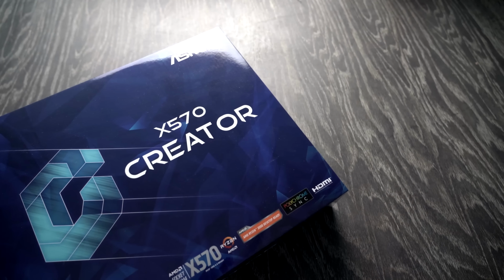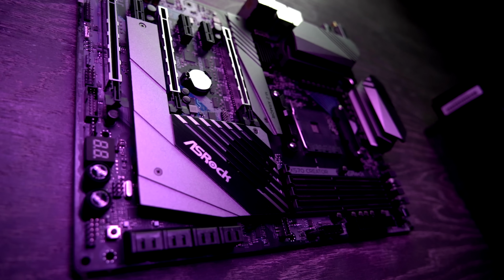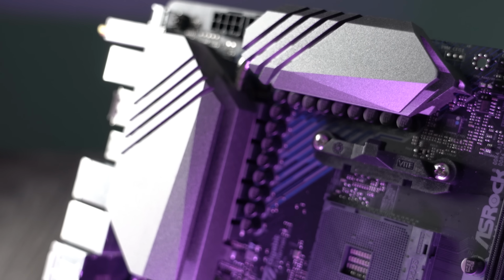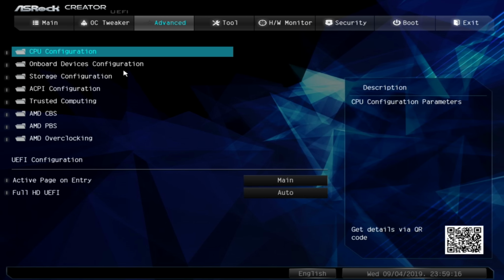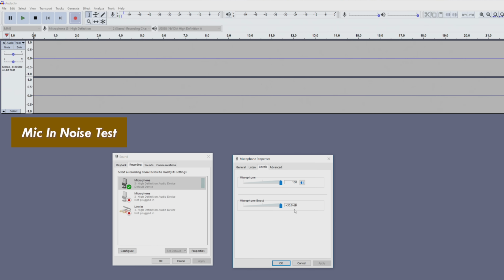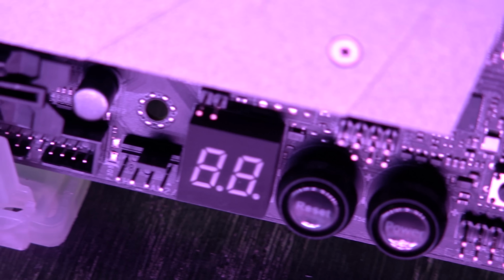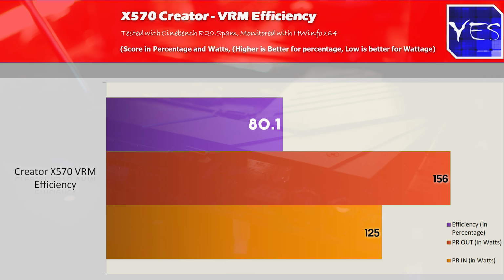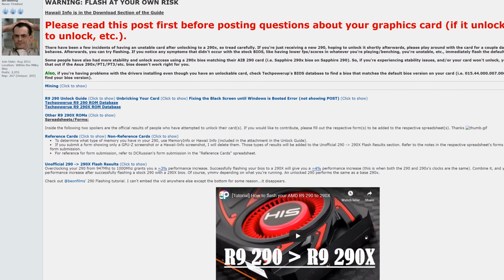X570 Creator Motherboard Review - ThunderBolt and 10Gbe Meets AMD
Here is the latest and greatest motherboard from ASRock, though at a very steep cost... and that is $499 USD. Though this one in particular came out of the box with a weird (but easily fixable) issue with the platform chipset hub, and that is the fan was spinning at 100% at all times. even after a bios update. Though besides that we test the VRM, Ethernet 10Gbe speeds, Onboard audio with the realtek 1220 and much more in this review.

X570 Motherboards